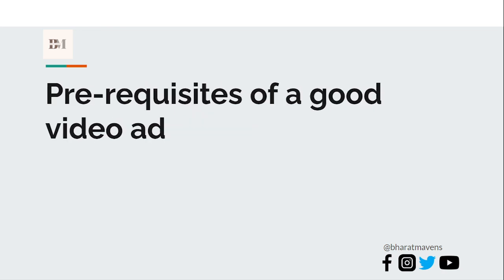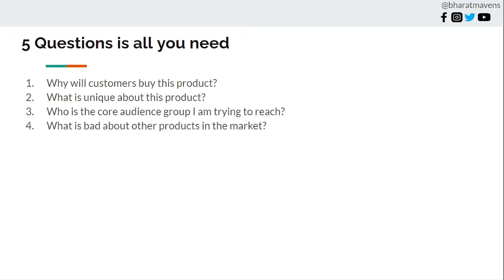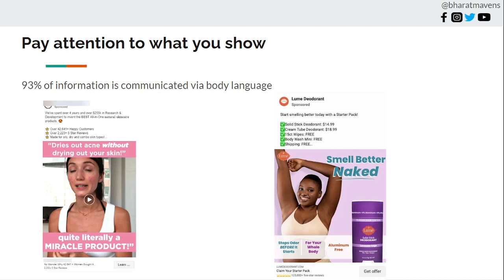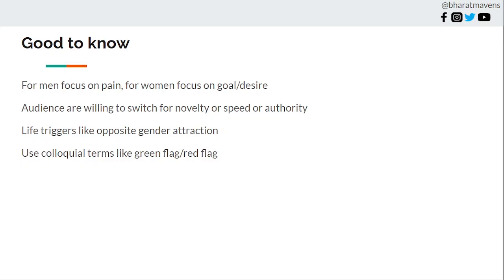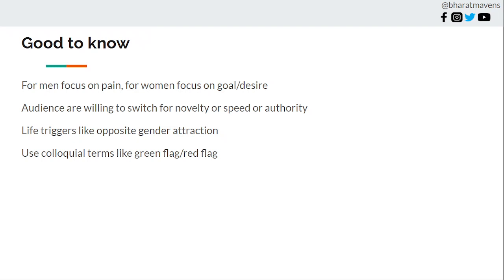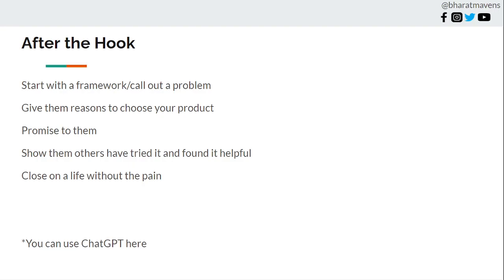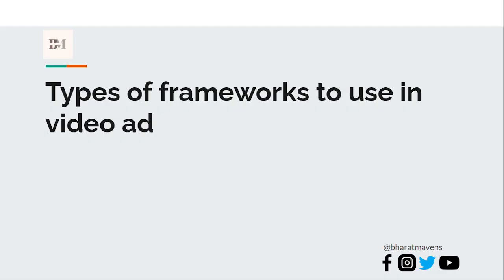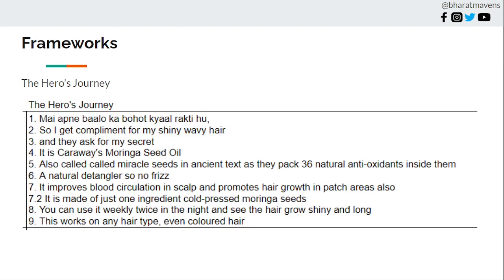How to Craft Engaging Video Ads for Skincare Brands